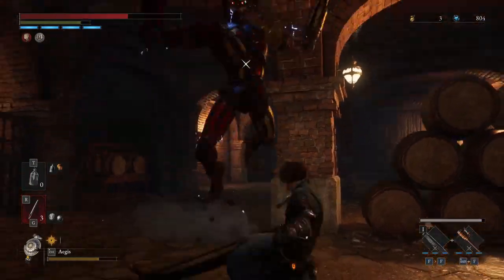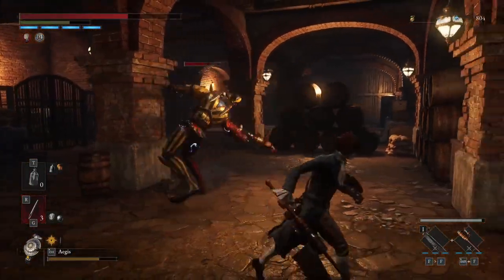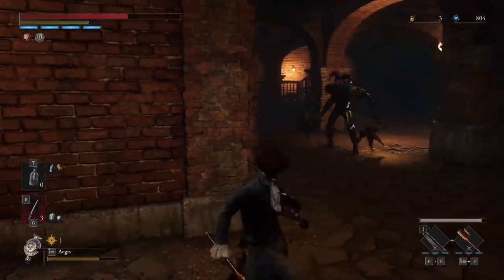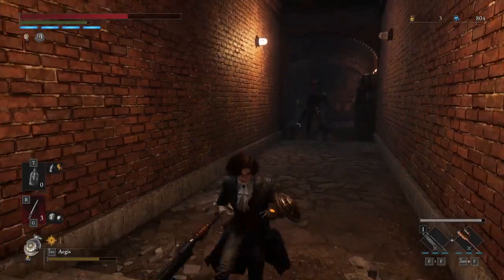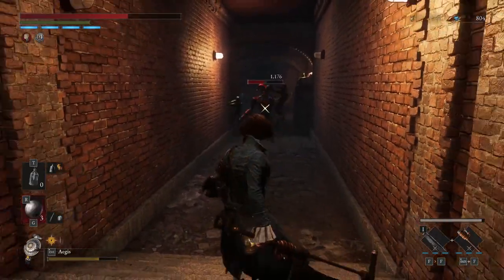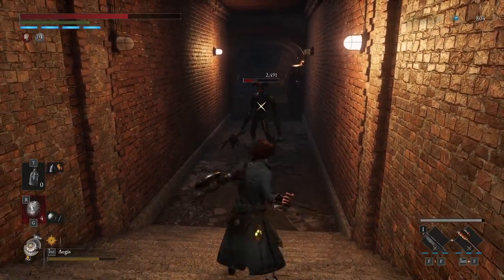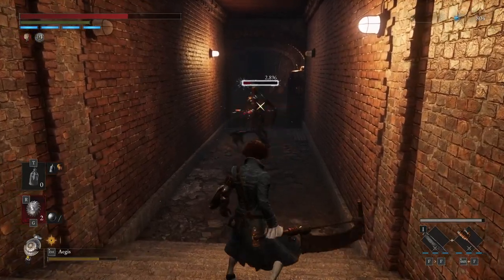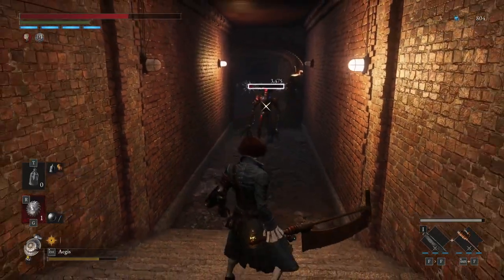LIES OF P | Defeating the Joker in the Wine Cellar | Easy Way | Patch 1.2.0.0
🎮 Ready to conquer the Joker in the Wine Cellar at Lorenzini Arcade in Lies of P using just throwables? Our comprehensive guide walks you through the strategies and techniques you need to emerge victorious in this challenging boss battle. From shotputs to chainsaws, sticks to cluster bombs, we've got you covered. Watch now and sharpen your skills for the ultimate showdown!

🔥 In this guide, you'll learn:

🤯 Insights into the Joker in the Wine Cellar attack patterns.
🎯 Tips and tricks for maximizing damage with throwables.
💥 Strategies for staying agile and avoiding the puppet's chaotic moves.

Ready to face the Joker in the Wine Cellar?